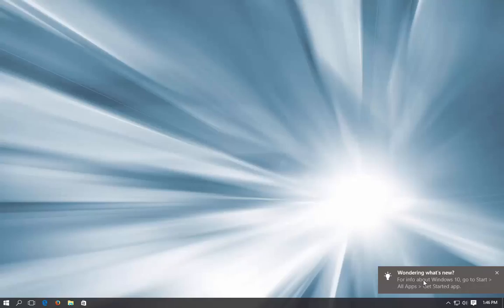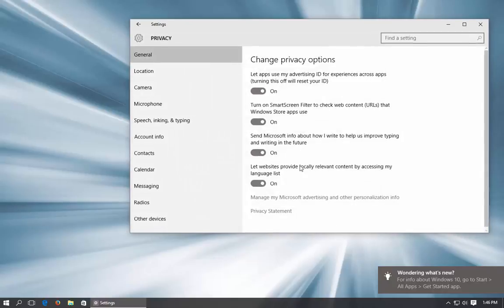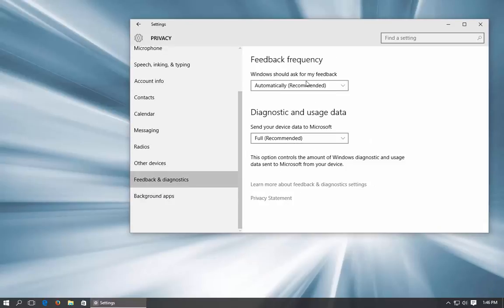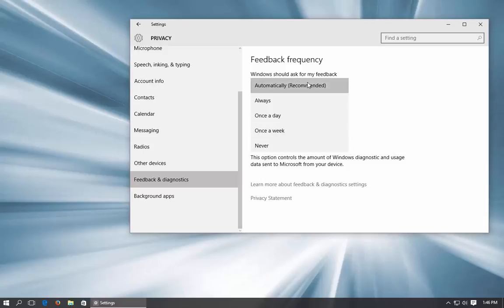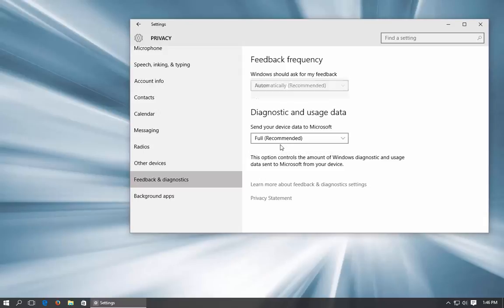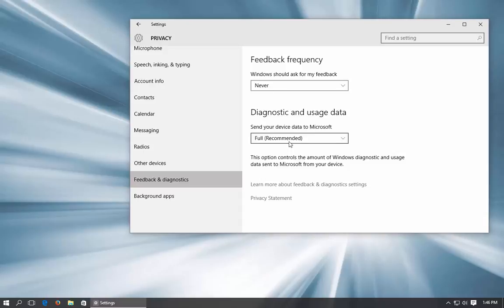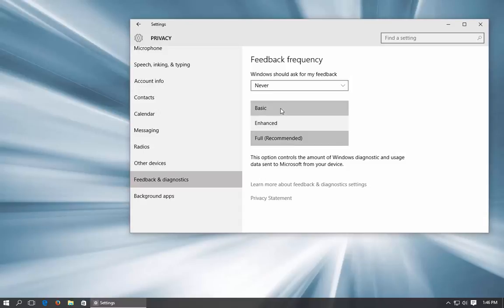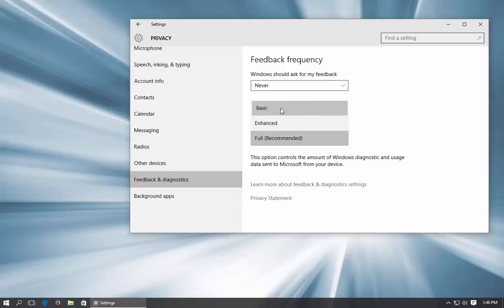Disable Privacy Settings in Windows 10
First video posted after reopening my YouTube account - configuring privacy settings in Windows 10, namely disabling data collection and Windows Built-in Feedback Pop Ups.

-- SCRIPT ---
Hey Everyone, Tim from Tim's Computer Repair here and today we are going to be disabling Microsofts Data Collection from Windows 10, as well as getting rid of these annoying pop-ups that are built in to the Operating System.

So let's get started. You should see this settings window that has several items in it, from here click on Privacy. In the left pane, scroll all the way down to "Feedback & Diagnostics".

There are two configurable options in the right pane. The top one, "Windows Should Ask for My Feedback", is what allows for the fly-out popups you may see from time to time. I, personally, never want to see these popups, so I choose never. If you do want to provide Microsoft with your feedback, here is where you can choose the frequency at which they appear.

The next item, the most important one, is "Send your device data to Microsoft". Now, there is no way to fully disable this but, in my opinion, you don't totally want to - I feel I should only have to send them the information that caused the crash and how to fix it.

So, if you click on the drop down box you'll see three options. The first option, Basic, is the option I recommend. The basic information only includes the application that crashed, the error code and other non-identifiable information that can help trace down the crash and help to develop updates meant to fix the crash, if possible. If you do want to help Microsoft develop better software, I would even go as far to say choose the Enhanced option. This option sends everything that Basic sends, but also sends statistics on your usage such as which apps you use, how long you typically use them, and basic memory states (without any identifiable information, as per there website).

The third option, the one that has caused such controversy, is the Full and Recommended. The reason this is so controversial is because, not only is it selected by default, but it also sends a lot more information that just the Basic and Enhanced. This option sends system files and/or memory snapshots which can be used to entirely trace down the issue, however, it may include information you personally don't want sent over the internet. Depending on what applications you had running at the time of crash, it could include information such as your banking details, personal and identifiable information, social security numbers, account logins and passwords, and much more.

In any case, once you choose the setting you want for both options, simply close the window and your settings are changed. And that's it, you're all done. Thanks!